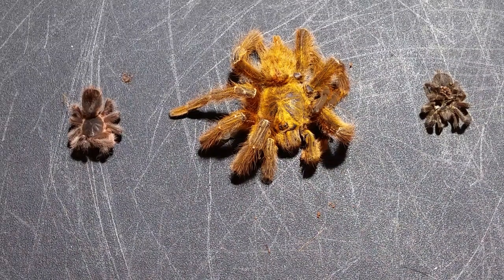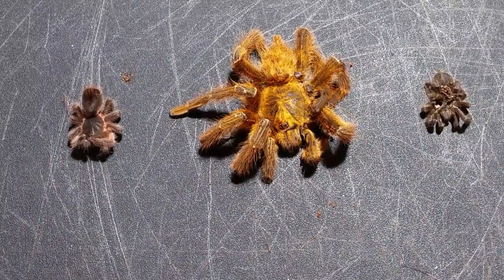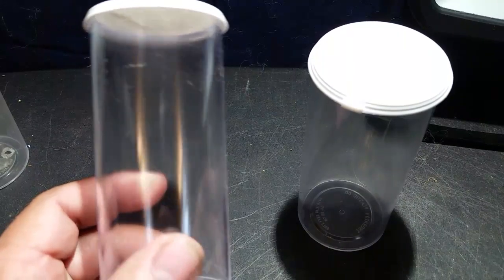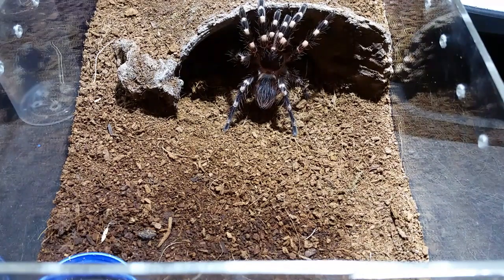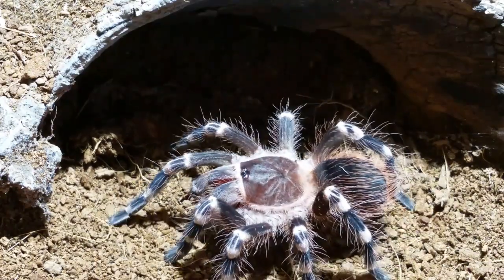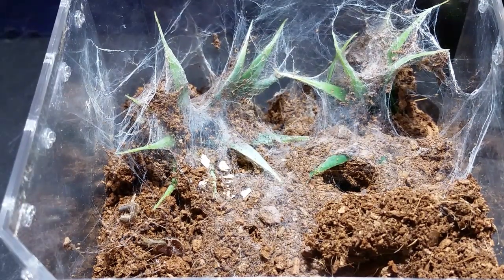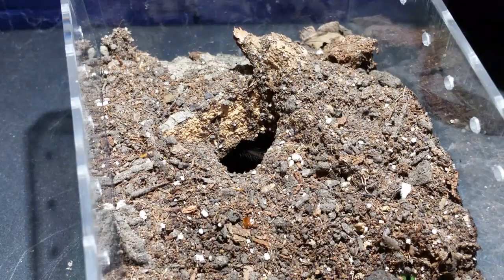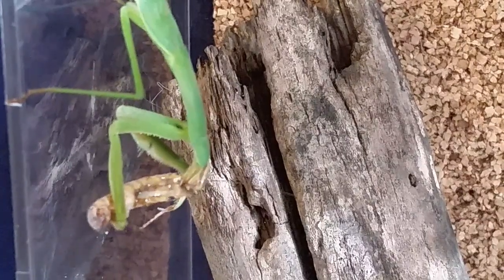Tarantula Collection Updates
A few updates on some tarantulas that passed away, molted and my praying mantis